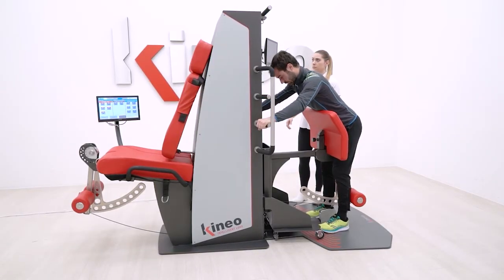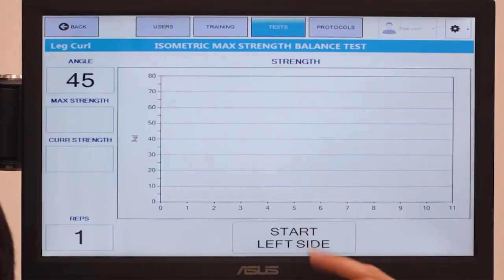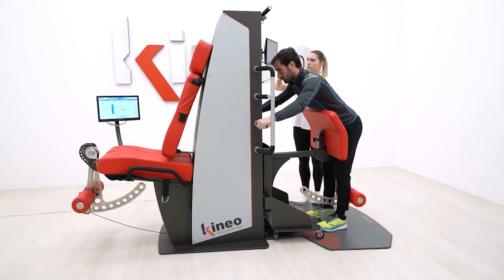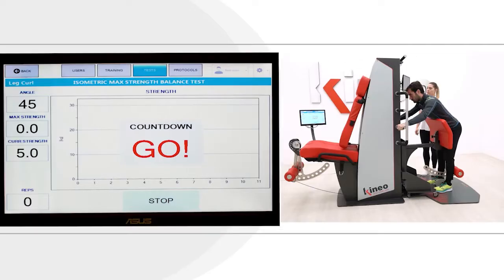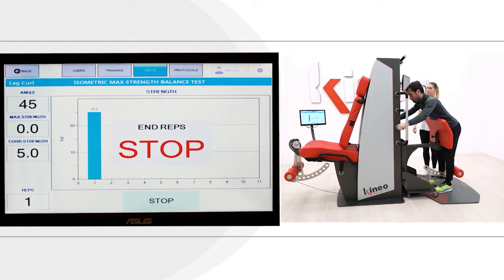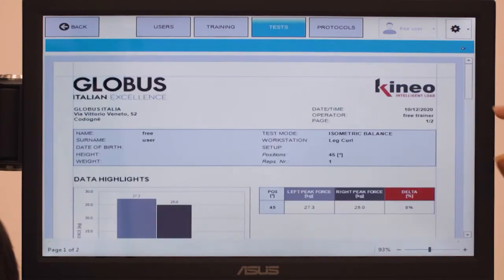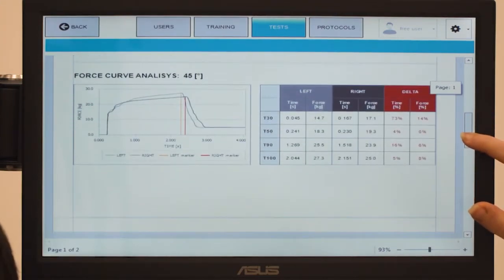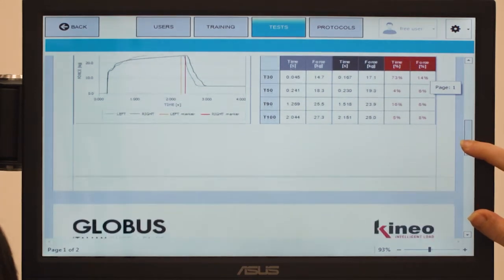VIDEO figure 18